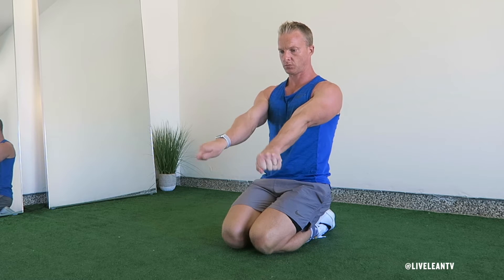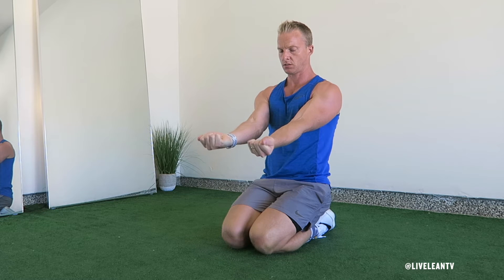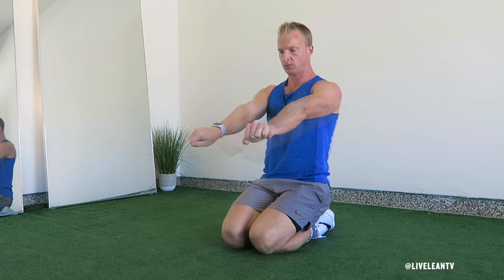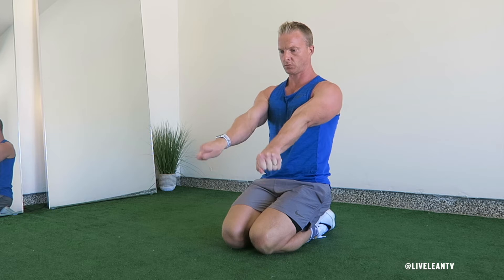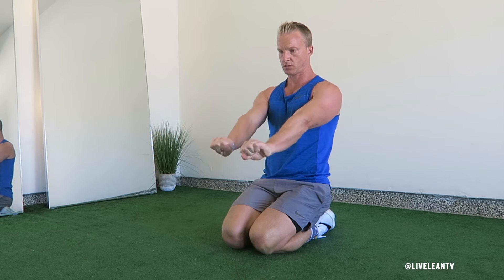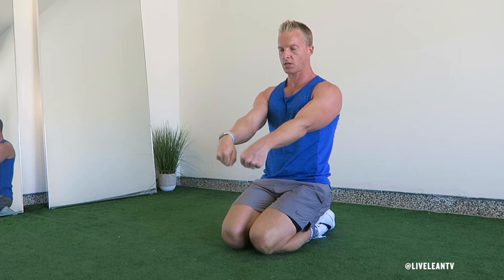How To Do KNEELING WRIST CIRCLES | Exercise Demonstration Video and Guide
Kneeling Wrist Circles are a great way to improve the flexibility and mobility of your wrists. To get started:
1. While kneeling on the floor, make a fist with your hands, then extend your forearms arms out in front of your body, with your palms facing the floor.
2. In a circular motion, slowly rotate both of your wrists inwards, until your palms face up.
3. Reverse the circular motion as you slowly rotate both of your wrists outwards, until your palms face back down.
4. Repeat.